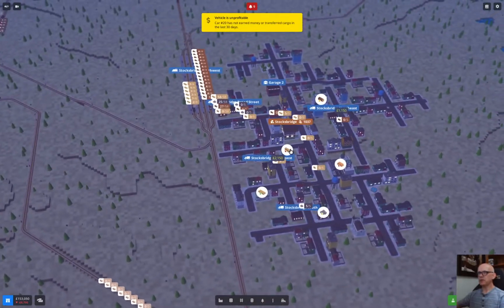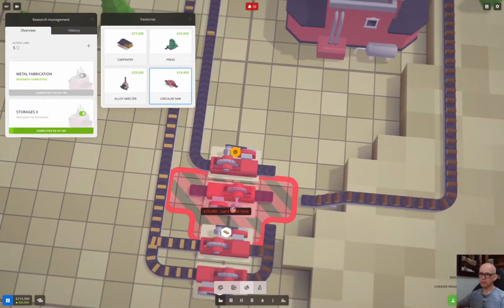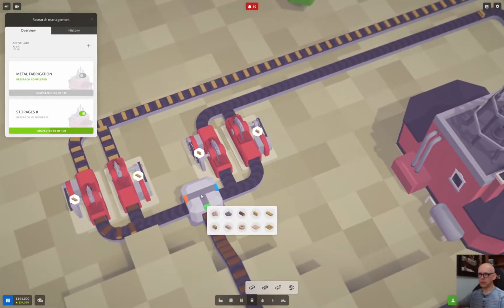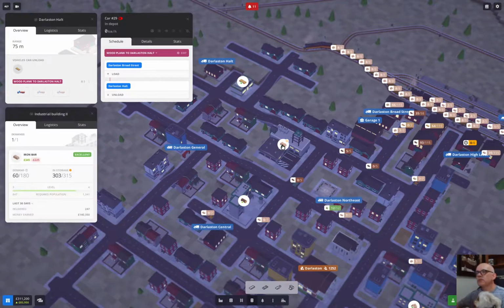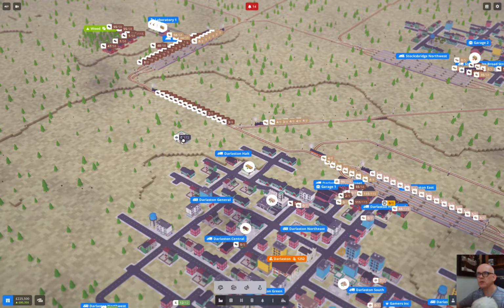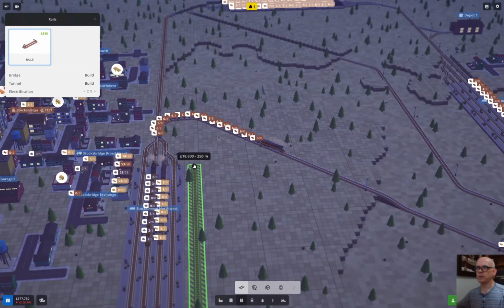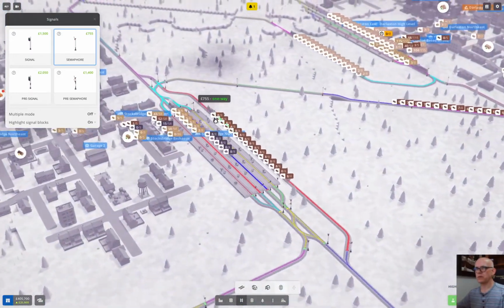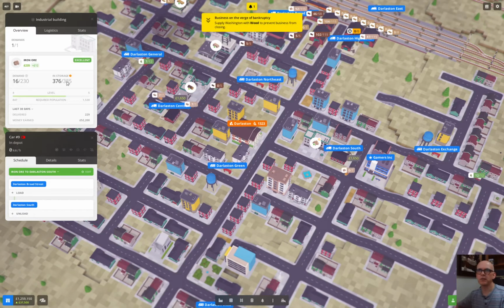Voxel Tycoon (Early Access) - Paying off the Debt - Trains Only PART 7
Small time-gap between this and episode 6 due to a corrupt recording on my part, so we cover the line upgrades was made and get ready for our first region unlock!